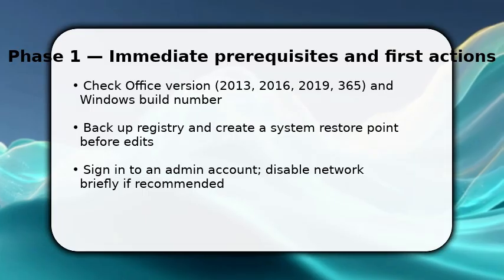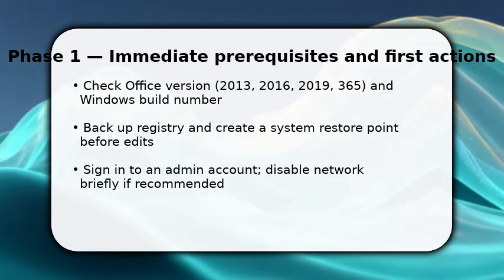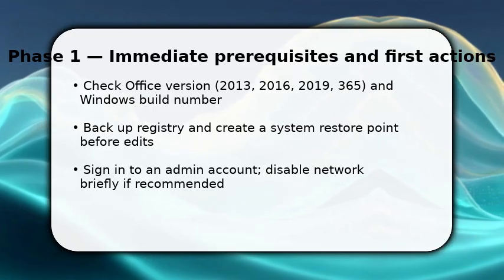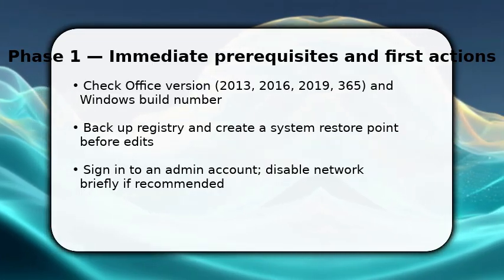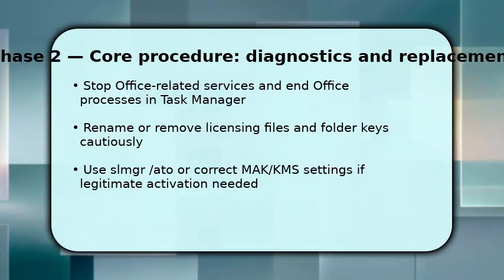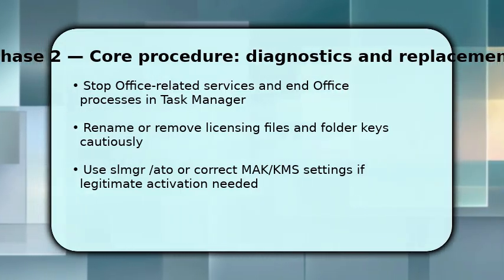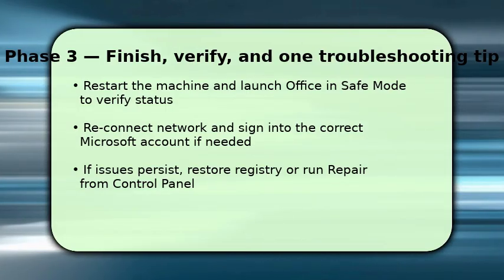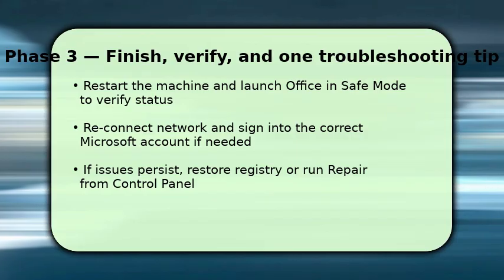How to Remove Get Genuine Office Notification on Microsoft Office (full Guide)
How to Remove Get Genuine Office Notification on Microsoft Office (full Guide) | 🔒 Surfshark VPN Deal — Stay private and secure. $1.99/mo + 3 Months Free ▸

Discover the step-bythy process to remove unwanted 'Get Genuine Office' notifications in Microsoft Office. This comprehensive guide covers various methods, including updates and settings adjustments within Word, Excel, PowerPoint, and Outlook.

Remove Get Genuine Office Notification, Microsoft Office Guide, Office Notifications Removal Steps, Get Real Software Update Settings, Disable Microsoft Updates Prompt, How to Stop Getting Official MS Alerts, Manage Your Office App Preferences, Update Checker Disabled in Excel/Word/PowerPoint/Outlook, Microsoft Notification Fix